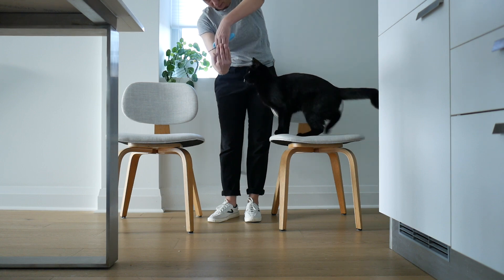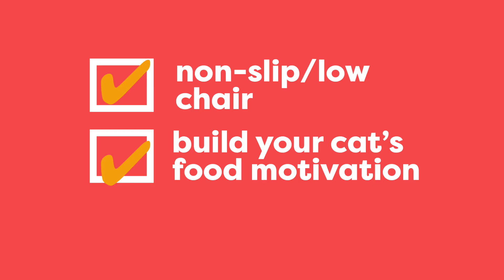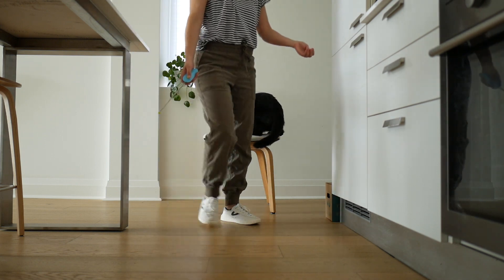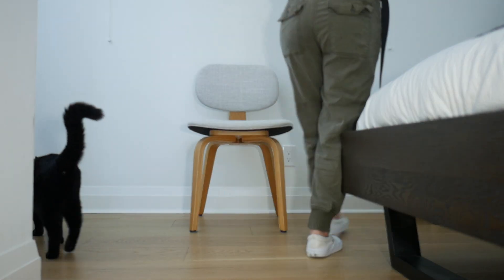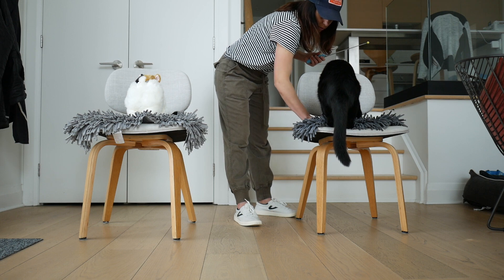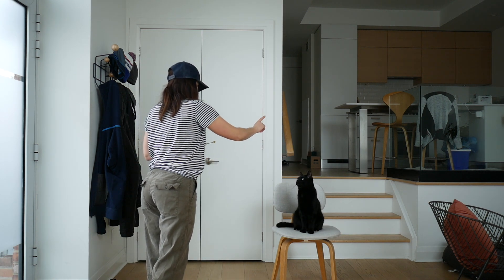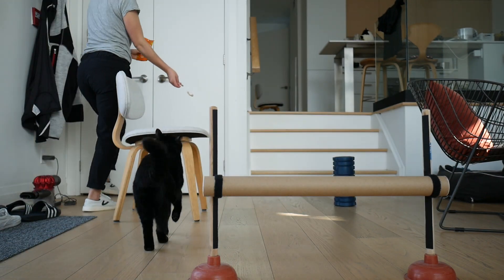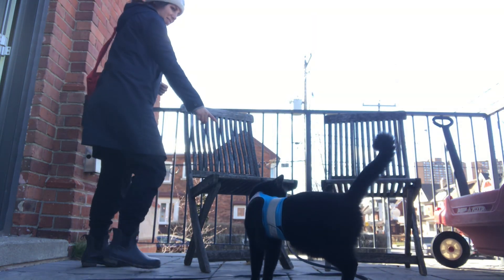Chair Training: Five ways to use a chair to train your cat.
A chair is a versatile cat training prop. Beginners cat trainers can use a chair to introduce the basics and get some control with grabby cats. More intermediate cat training students can take their cat tricks to the next level by working at a distance. Jones and I show you all the different ways we use the chair in our training routine. Grab your chair (make sure it's got some padding so it's not slippery!), and let's get started. This lesson is one class you don't want to skip!

– Julie and Jones

Ps. Get your clicker training tools on our

Enrich Your Cat's Life And Strengthen Your Bond With Training
➡️ The Cat School Toolkit includes all the tools you need to start training your cat:
• A quiet clicker ideal for cats
• A retractable target stick/clicker to make it easy to teach complex behaviors.
• A printed booklet to guide you on your training journey

JOIN OUR TRAINING MEMBERSHIP HERE FOR $0 WHEN YOUR PURCHASE THE TOOLS

What is Cat School Membership? It's a roadmap to training your cat.
Inside the membership:
• Get access to all Cat School courses from clicker training, harness training, nail trims, leash walking, addressing problem behaviours, and tons of skills and tricks.
• Join a growing community of cat trainers.
• Get support from the teacher to help your cat succeed.

Only need the clicker training tools?
• Amazon (US Only)
• Amazon (Canada Only)

I'm Julie Posluns, also known as Julie, the Cat Teacher. My goal is to help people enrich their cat's life with clicker training. I am an Associate Certified Applied Animal Behaviourist (ACAAB). I love to break complex behaviours into tiny achievable steps and show cat guardians how fun and rewarding it is to train their cats. My assistant in the videos is a black cat named Jones, who has a full scholarship to Cat School.